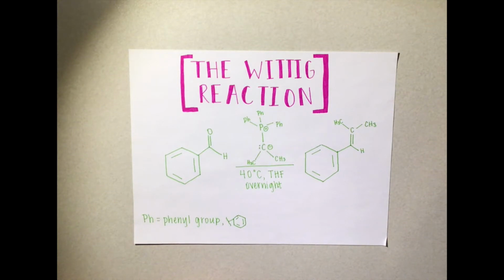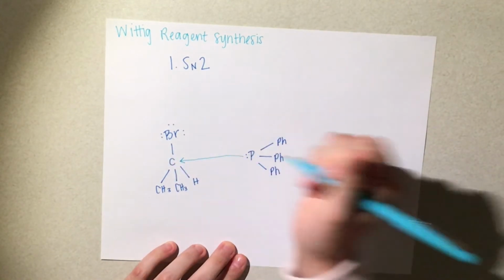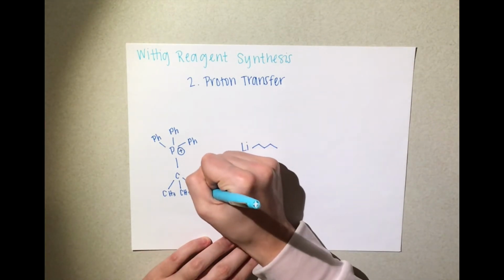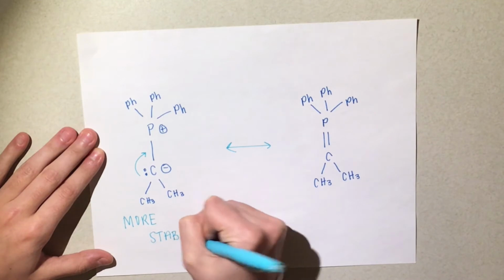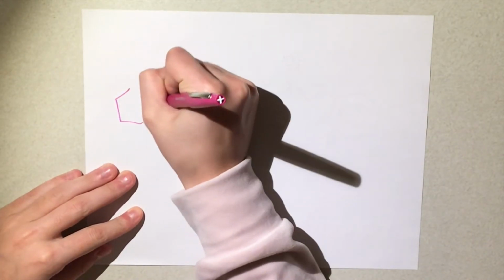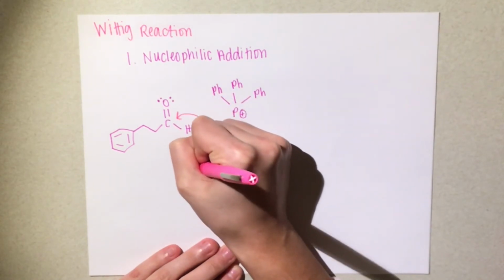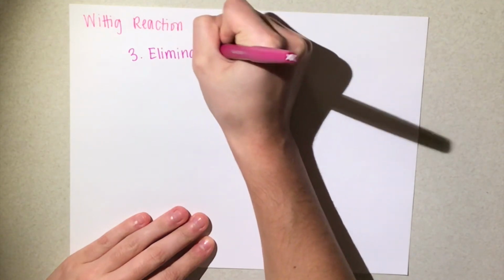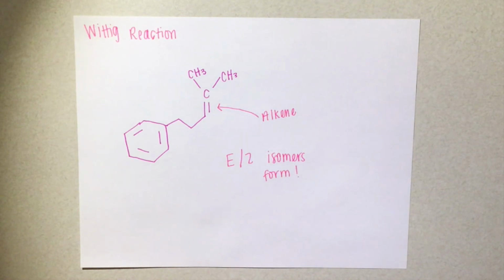The Wittig Reaction & Reagent Synthesis